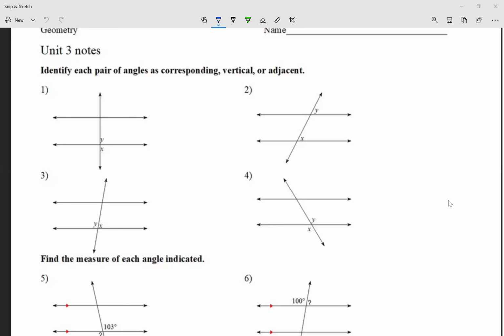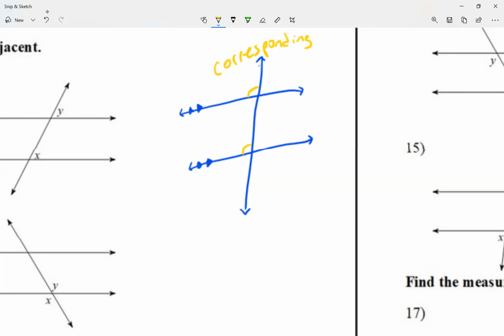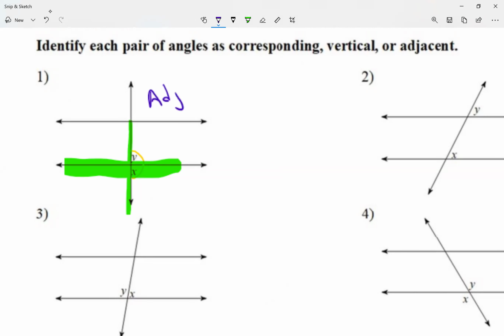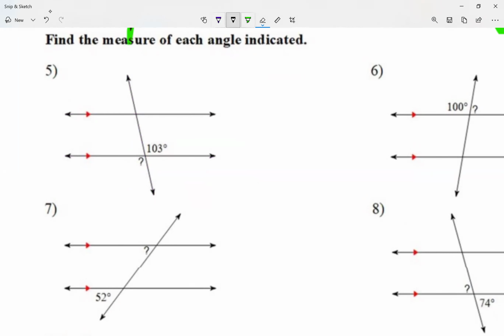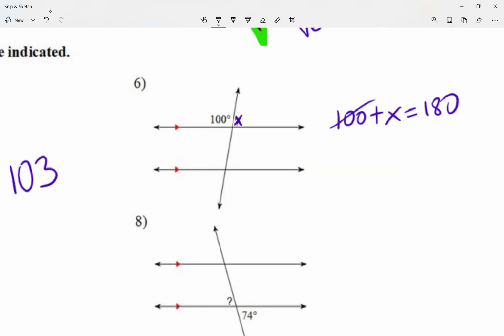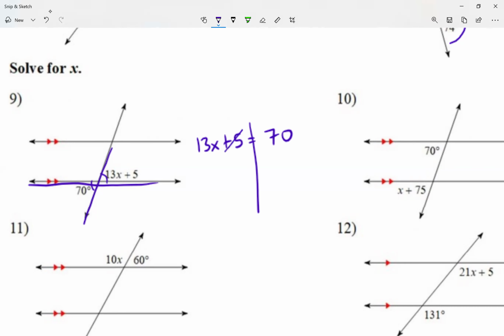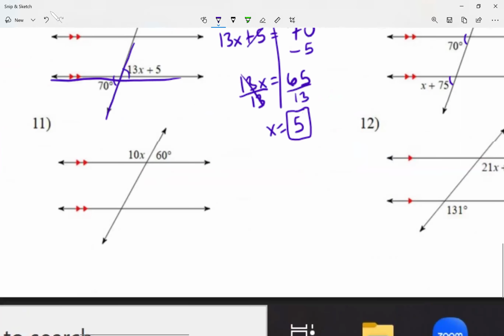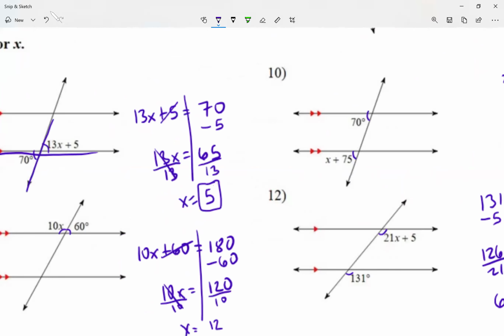Leonzo vertical angle, adjacent angle, and corresponding angle